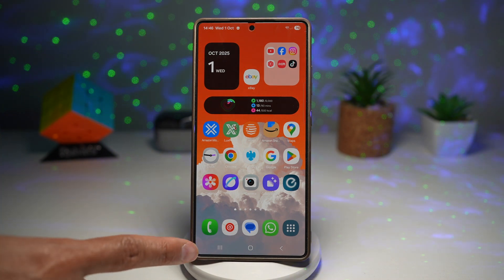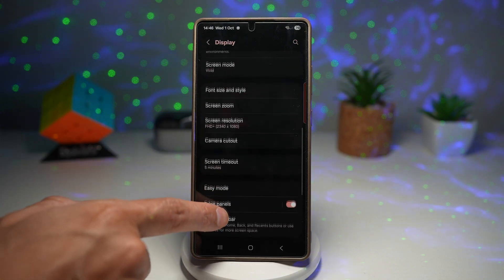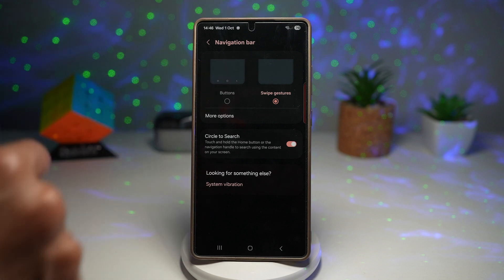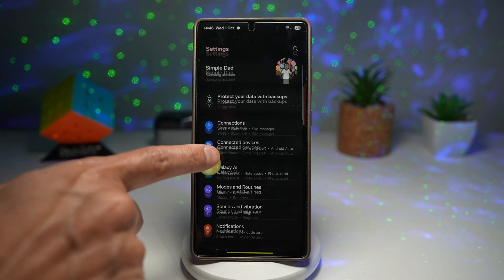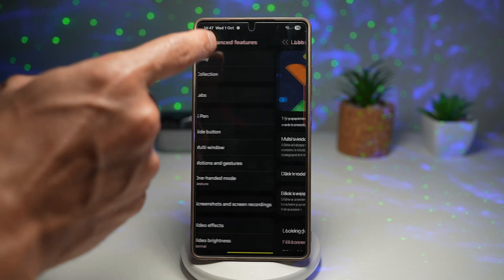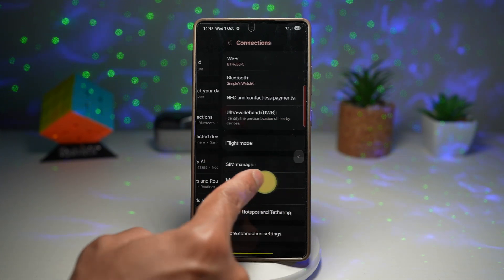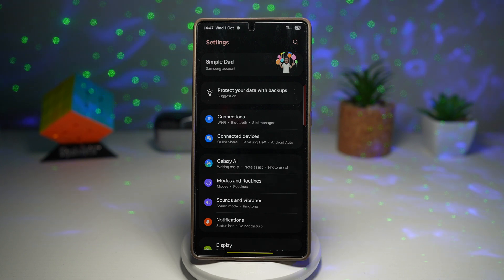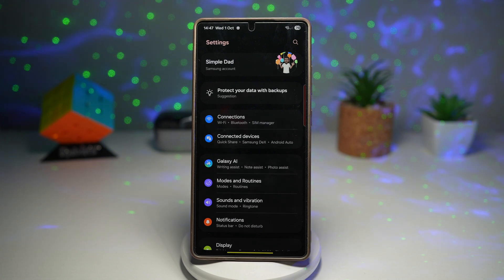How to Turn on Back Swipe Gesture on One UI 8 | Why I cannot Find Predictive Back Swipe Gesture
00:00 Intro
00:10 Like or no Like
00:20 How to Turn on Back Swipe Gesture on One UI 8 | Why I cannot Find Predictive Back Swipe Gesture